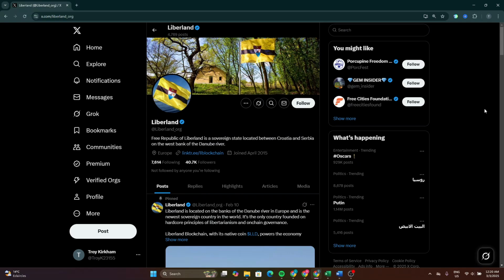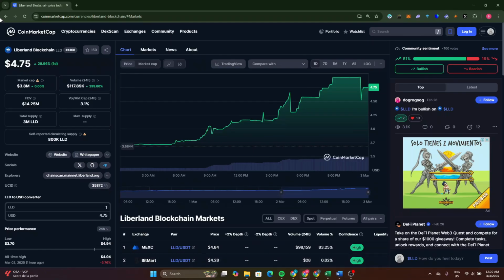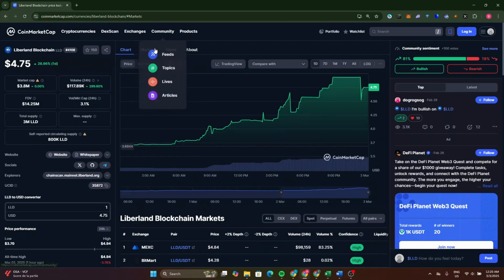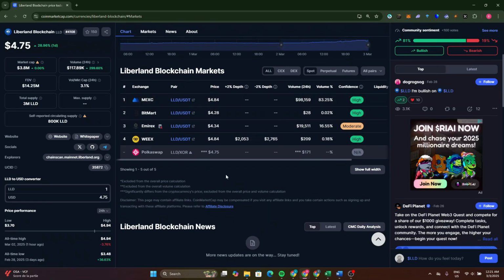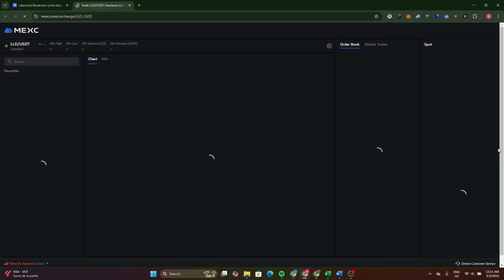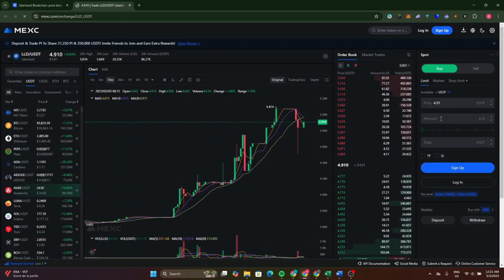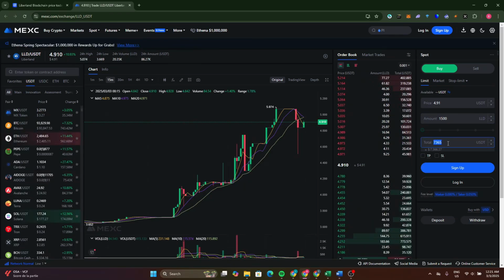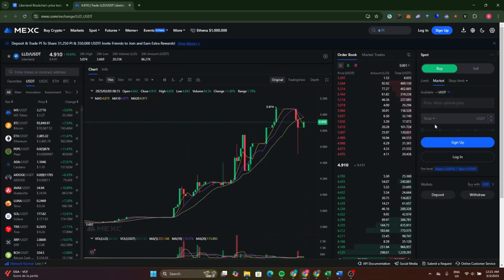How To BUY $LLD - Liberland Blockchain TOKEN CRYPTO COIN IN 60 SECONDS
Learn How To BUY $LLD - Liberland Blockchain TOKEN CRYPTO COIN . This video will cover everything that you need to know and help you solve your problem quickly.
Stay till the end of the video to find out How To BUY $LLD - Liberland Blockchain TOKEN CRYPTO COIN.

Did you learn How To BUY $LLD - Liberland Blockchain TOKEN CRYPTO COIN ?

Do you want to see another video about How To BUY $LLD - Liberland Blockchain TOKEN CRYPTO COIN ?

Did you enjoy How To BUY $LLD - Liberland Blockchain TOKEN CRYPTO COIN ?